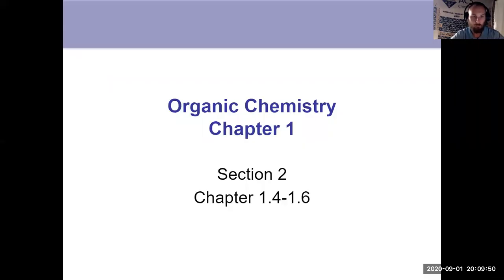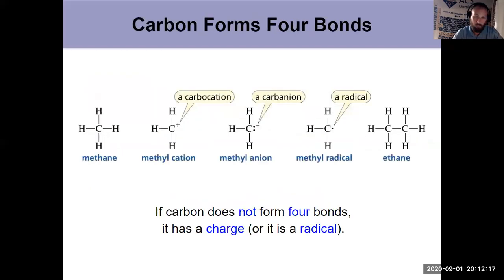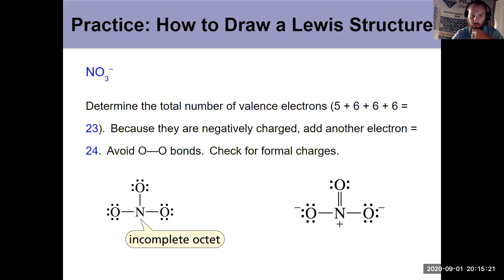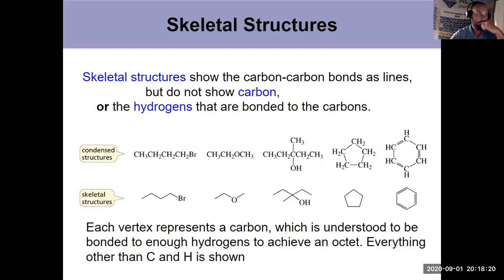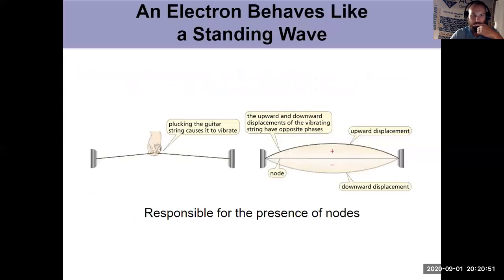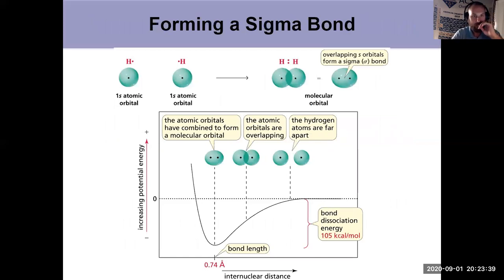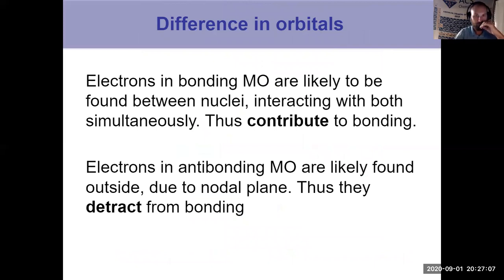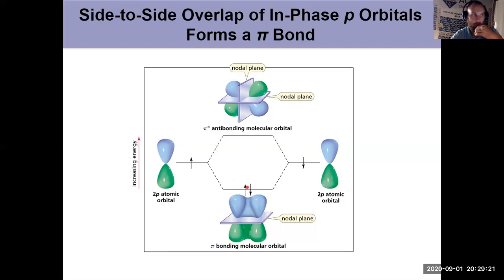Organic Chapter 1: Remembering General Chemistry Video 2 of 5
Bruice Organic Chemistry Chapter 1.4-1.6